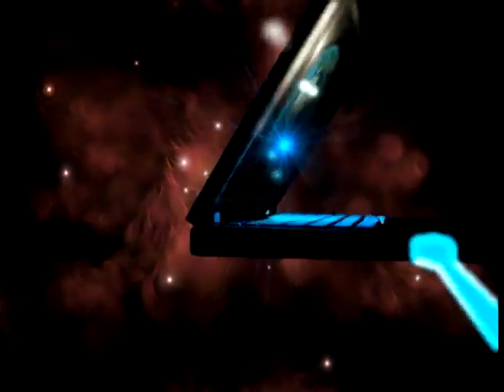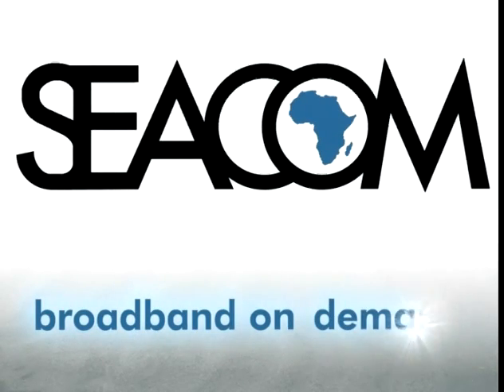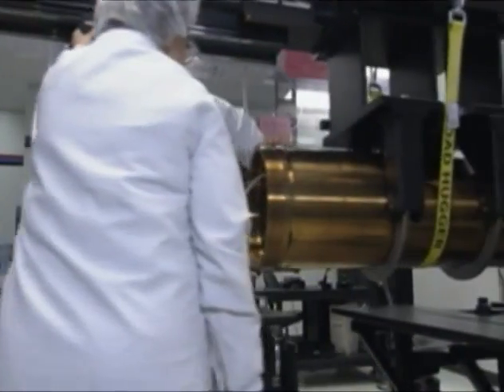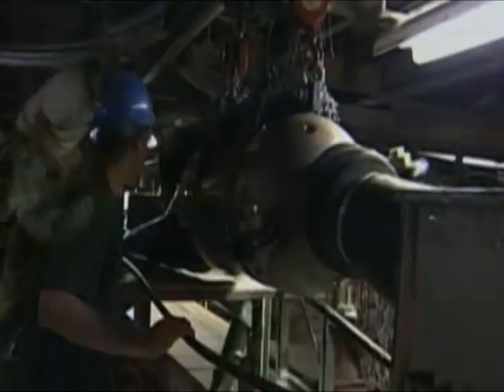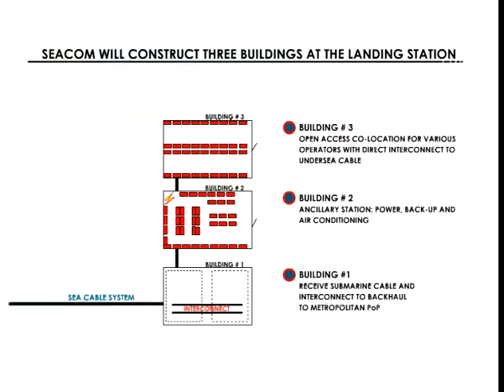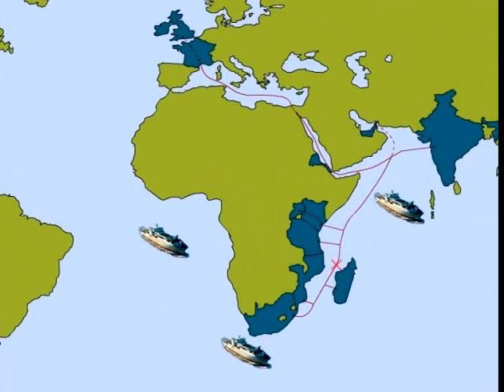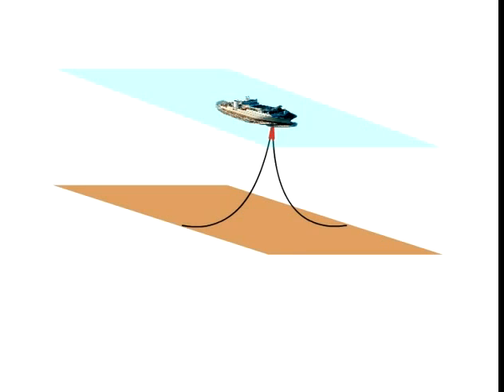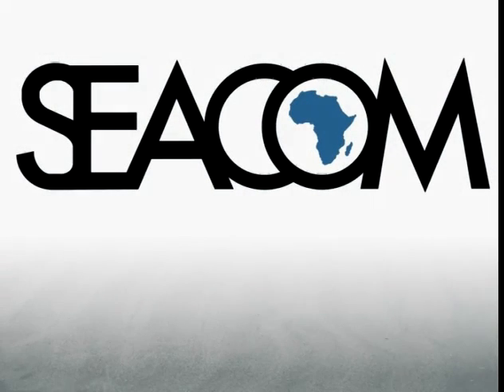Seacom is about...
A brief look at the Seacom project and what Seacom's underwater sea cable will mean for Africa's experience of the Internet.
Seacom - connecting Africa to the world.